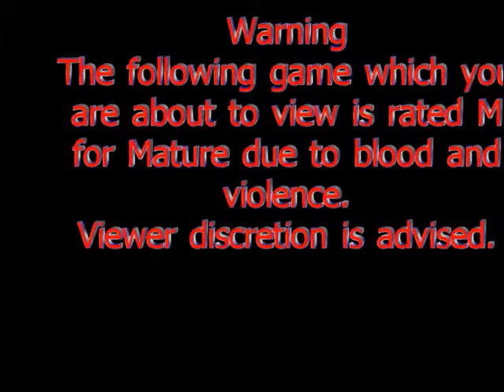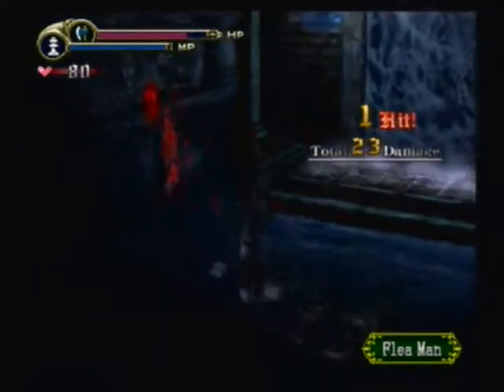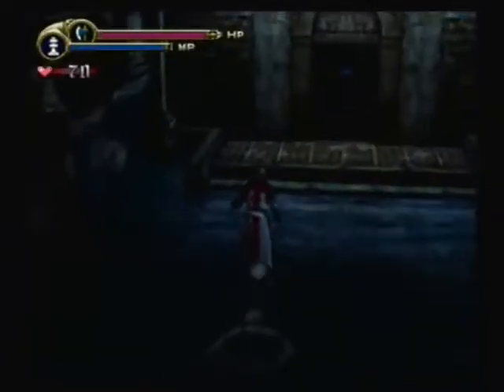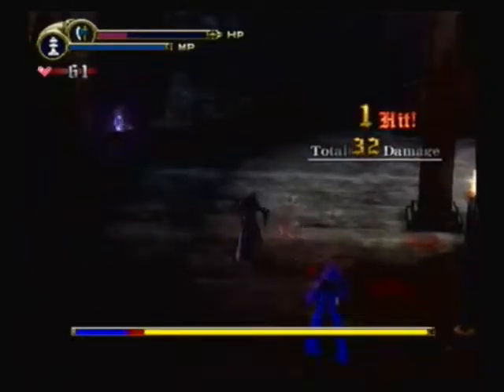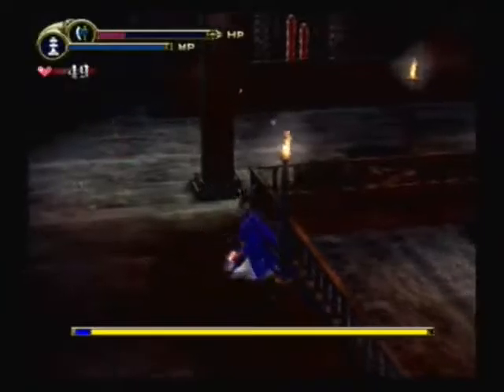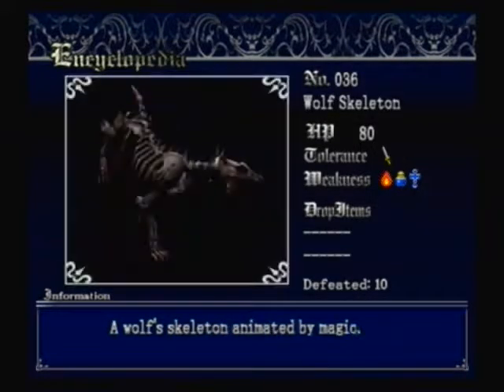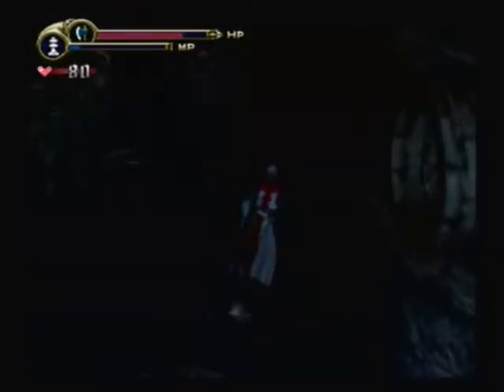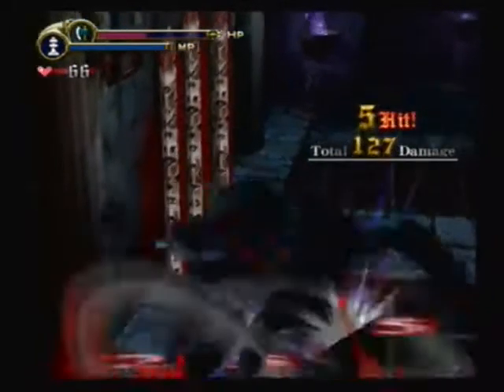Let's Play Castlevania Lament of Innocence (Blind) Part 14: Dark Surprises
Many unexpected events happen to me here...